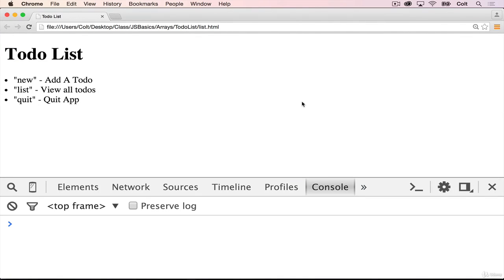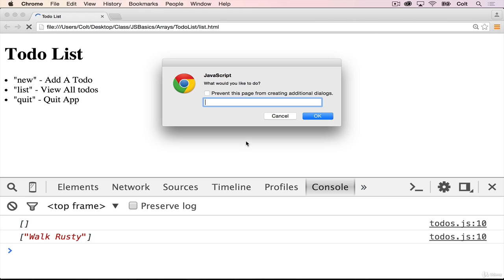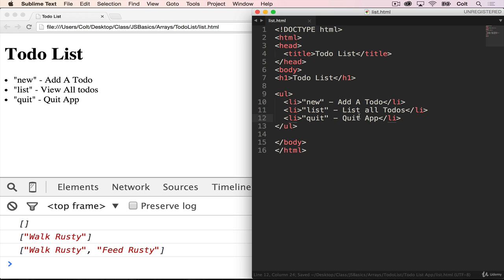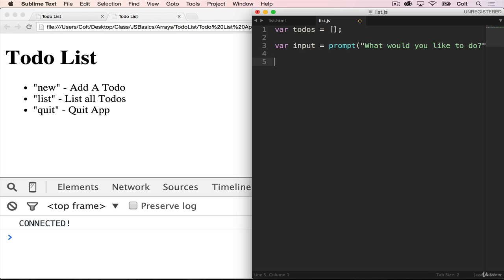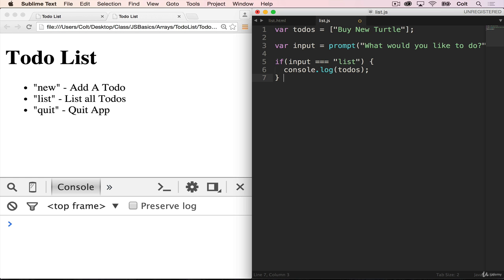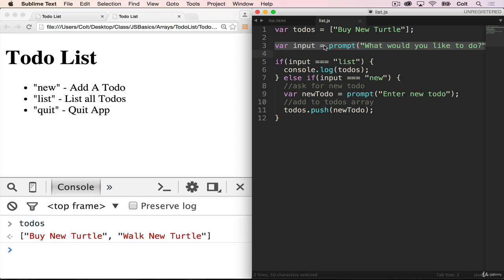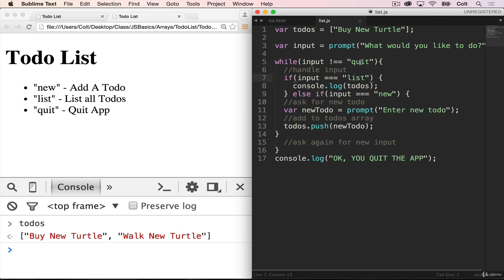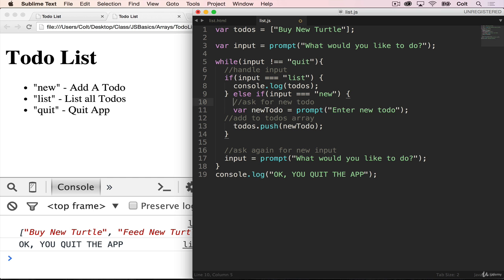122.Todo List Code Along Part 1